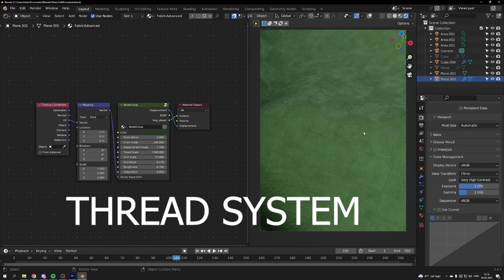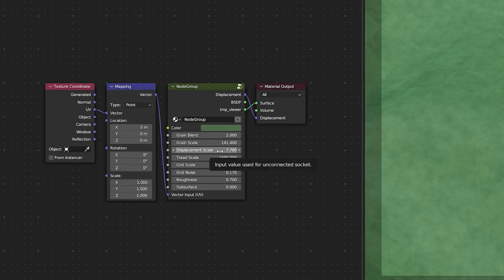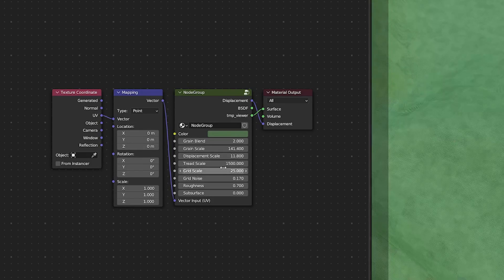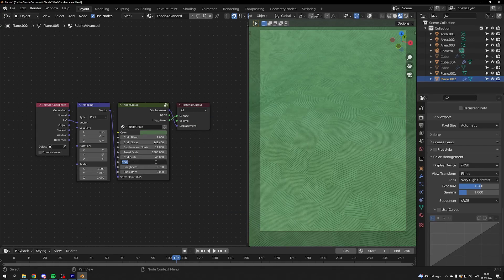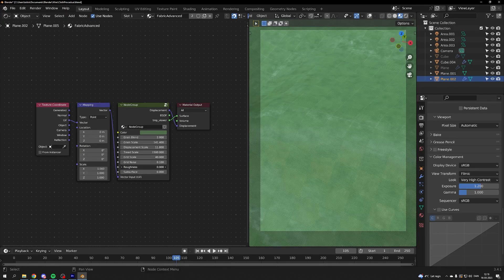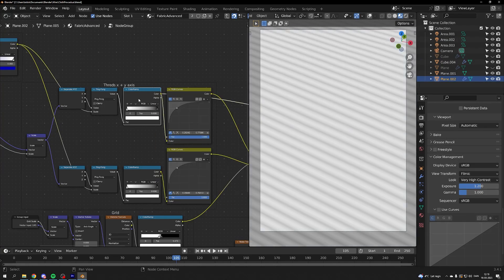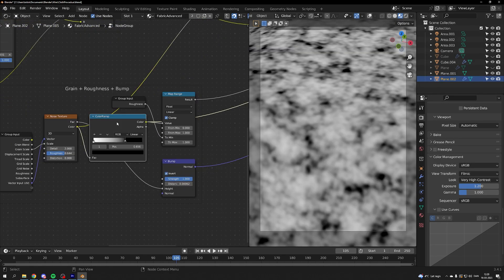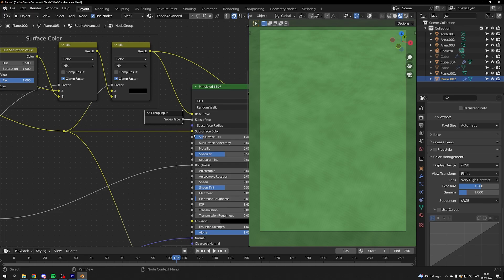Fabric Texture Generation - with Blender's Procedural Nodes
Showcasing the use of Blender's procedural nodes-generated fabric texture.